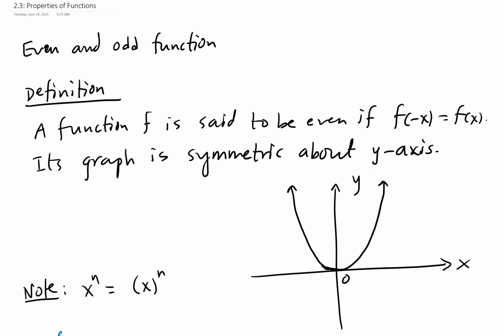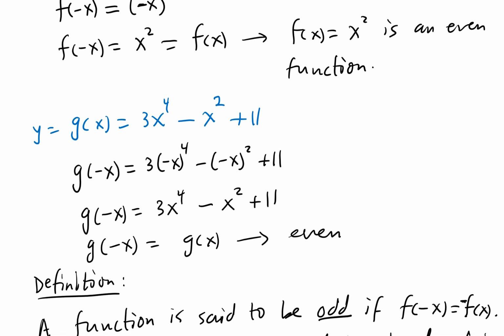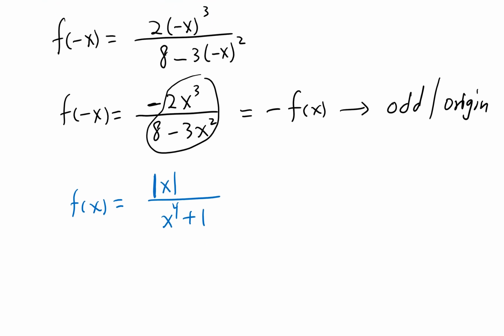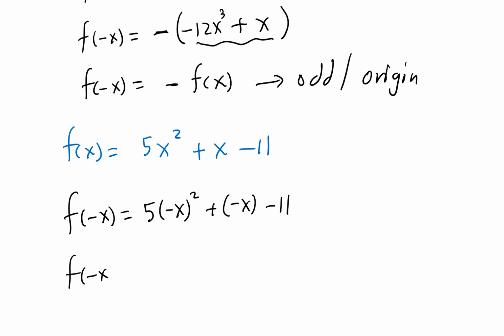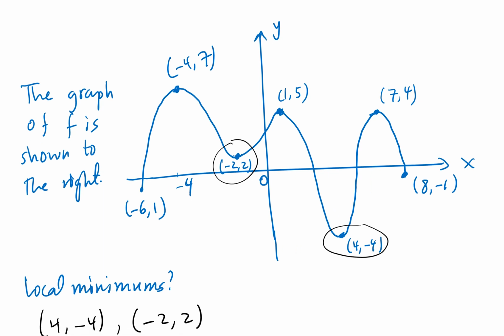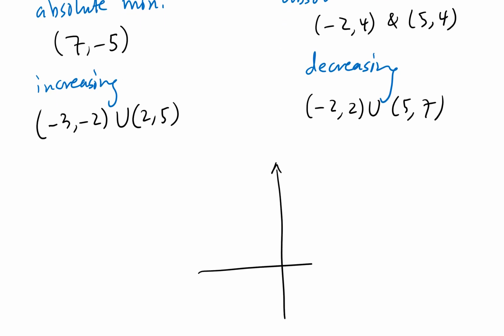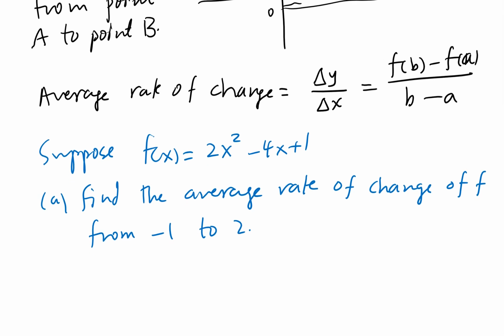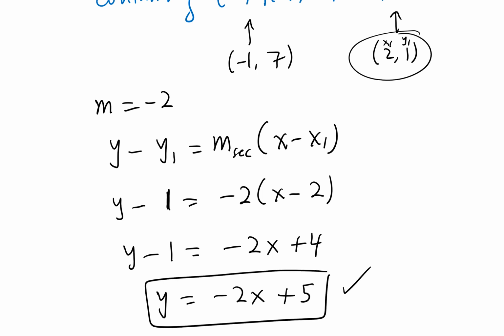Math 2 Section 2.3: Properties of Functions